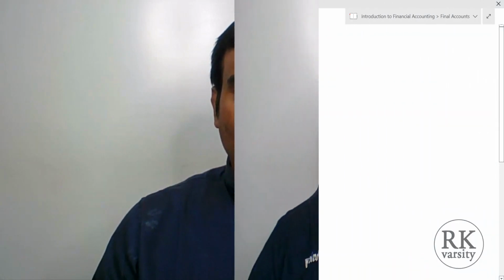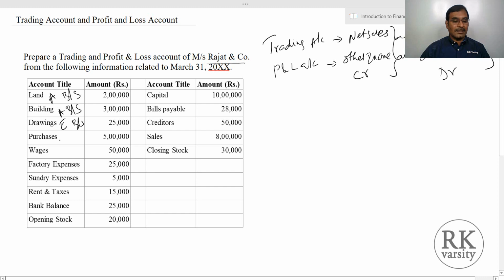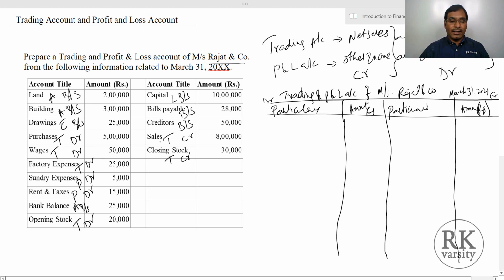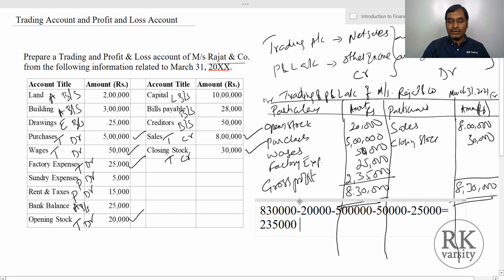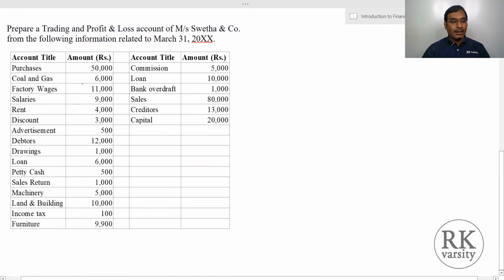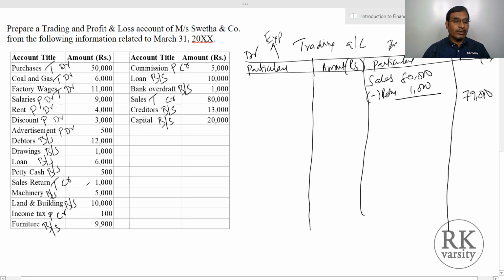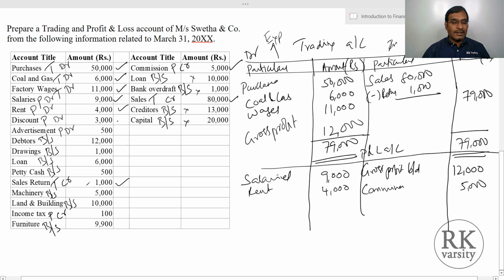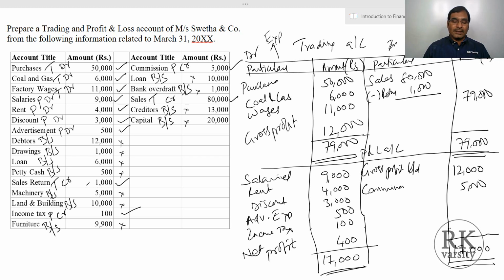Preparation of Trading and Profit and Loss Account and Calculation of Net Profit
Learn how to prepare trading, profit and loss account and ascertain net profit for the period.